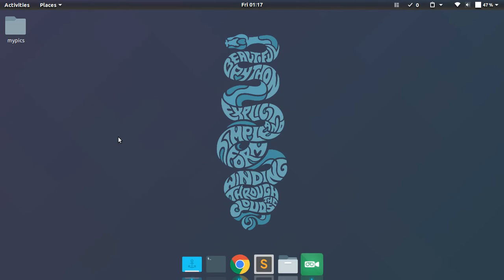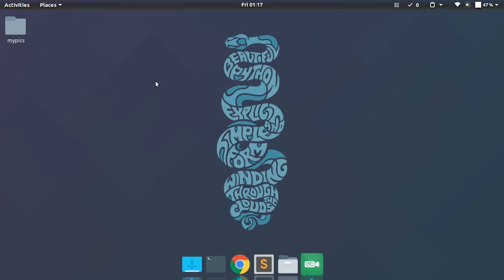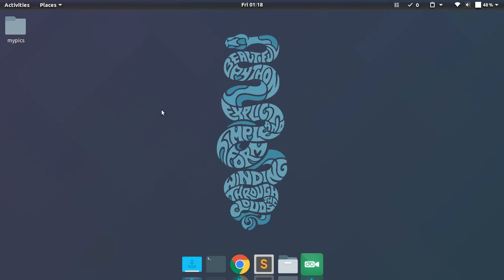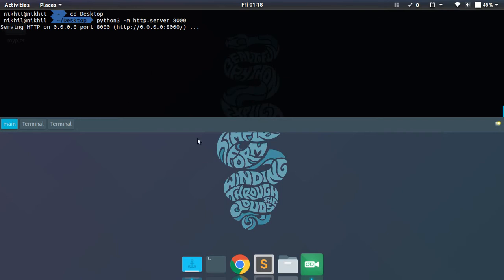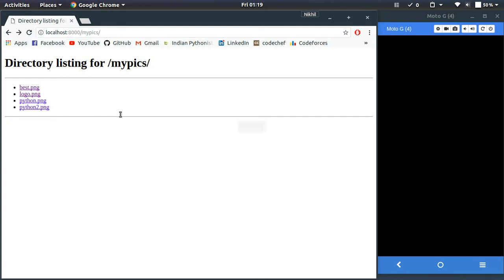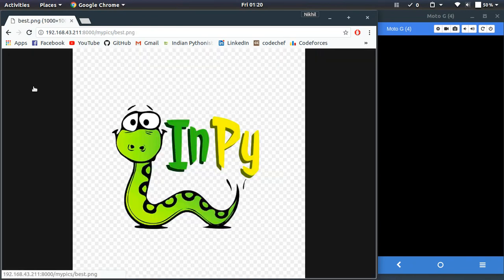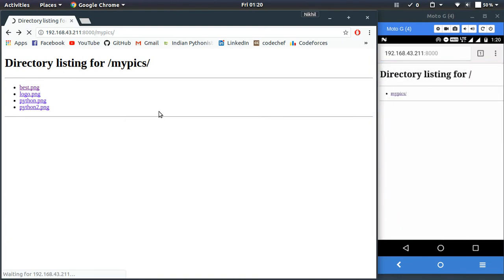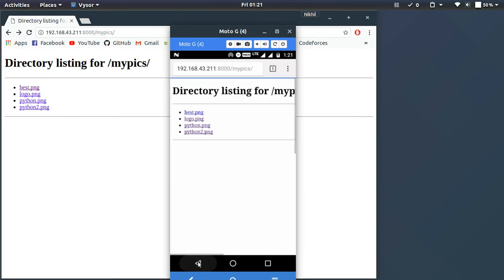Instant LAN file sharing using Python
This video demonstrates how to create a simple HTTP server using Python to share files with other devices in a LAN.